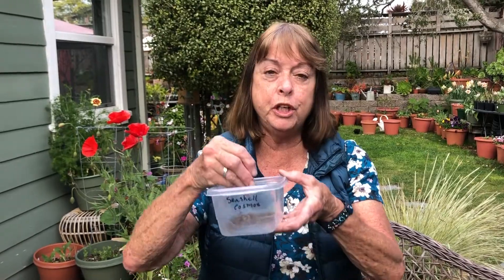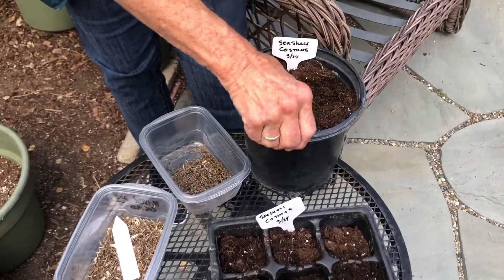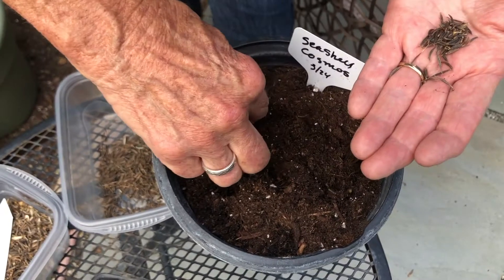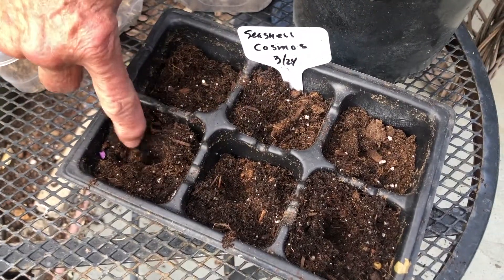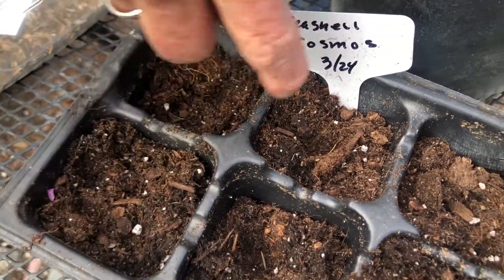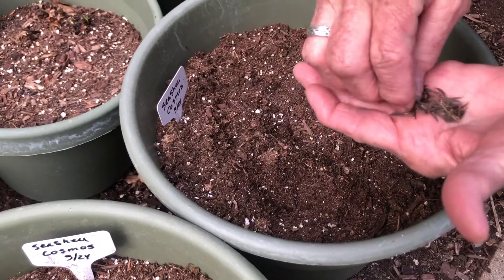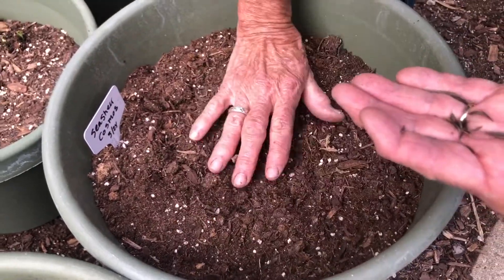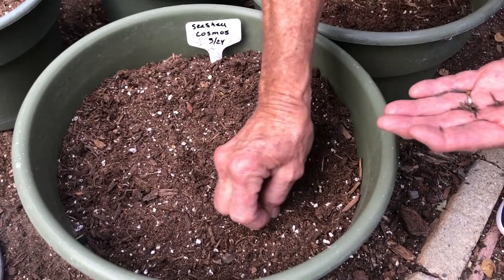Planting Cosmo Seeds 🌱🌸🌱 ~ At Home with Pam ~ Season 3 Ep 2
Pam gives us an in depth look at planting Seashell Cosmo seeds using three container sizes in her back yard.